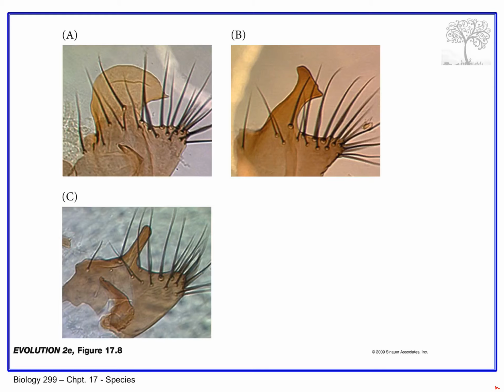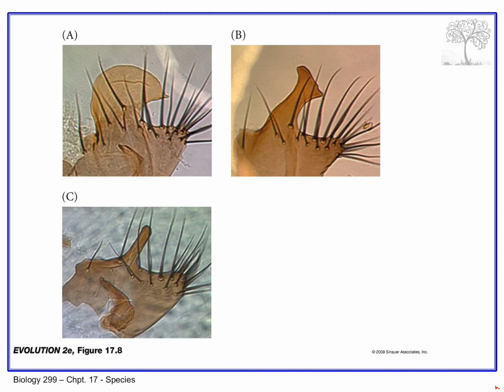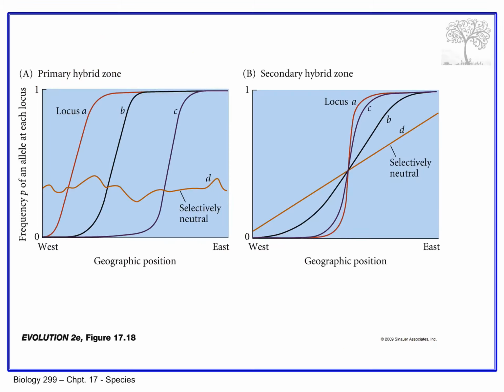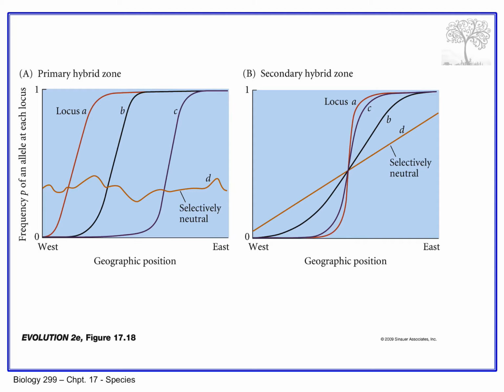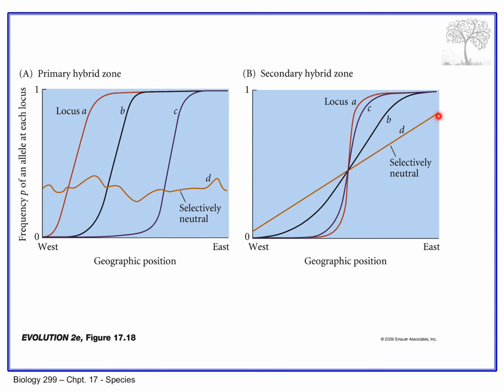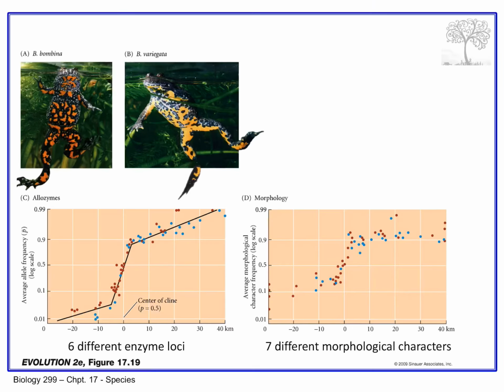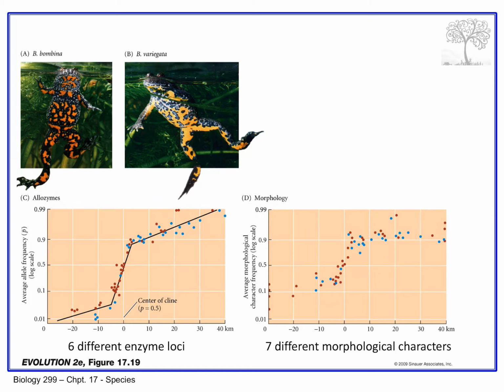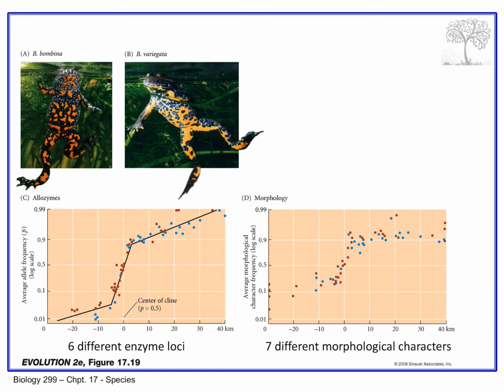Chapter 17 - Species Part 2